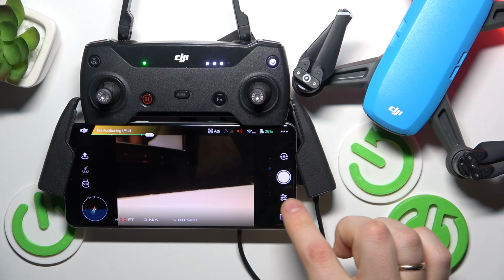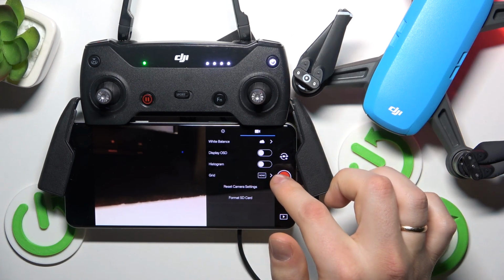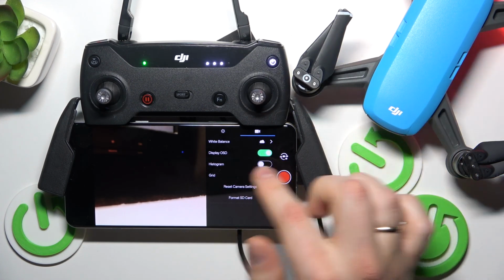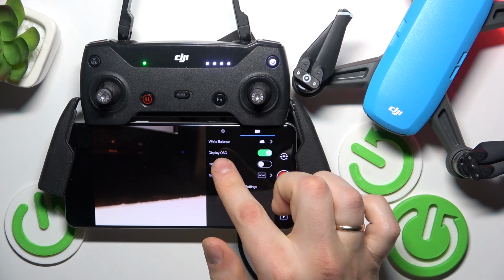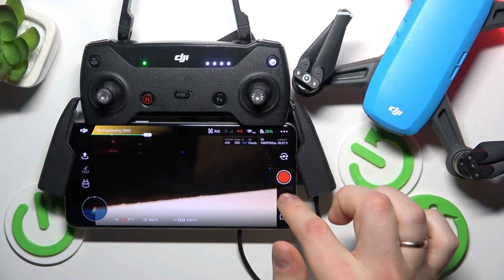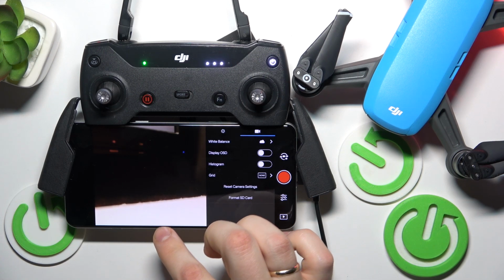How to Turn On & Turn Off the OSD in DJI Spark Drone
This video shows you how to hide or show the On-Screen Display (OSD) in the camera viewfinder of your DJI Spark drone. Learn how to toggle display settings to customize your view, removing or displaying important flight data like battery status and altitude. Perfect for pilots looking to simplify their view or keep essential information visible during flight.

How to show camera properties in the viewfinder in DJI Spark? How to remove camera properties in DJI Spark? How to disable OSD in DJI Spark? How to manage the camera on screen display in DJI Spark?